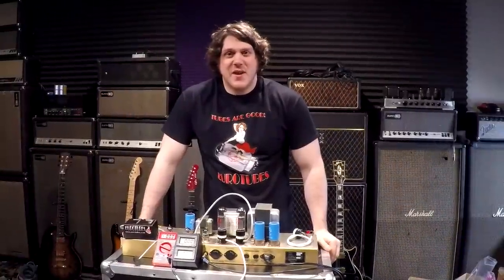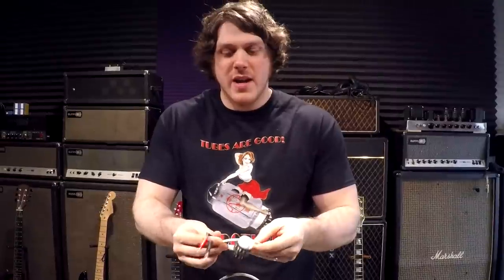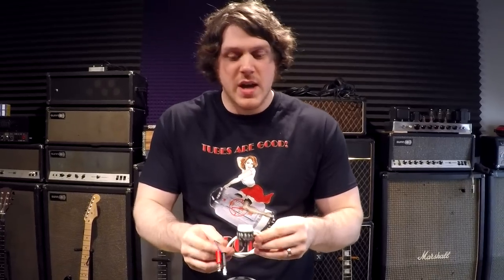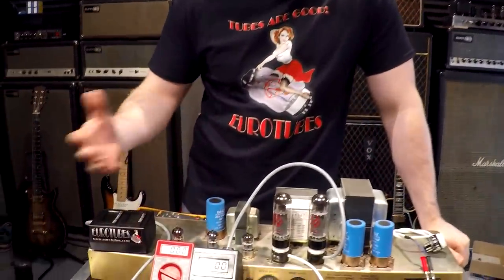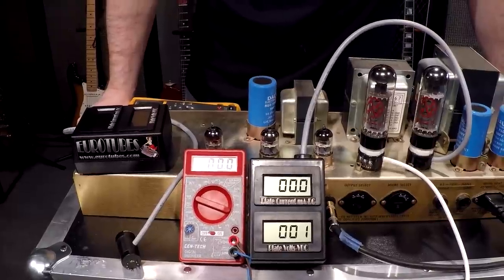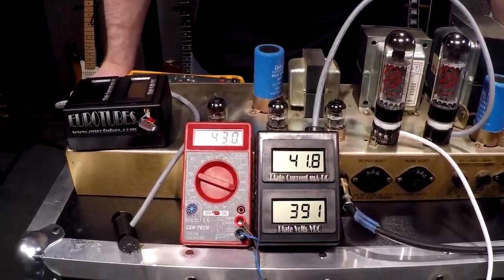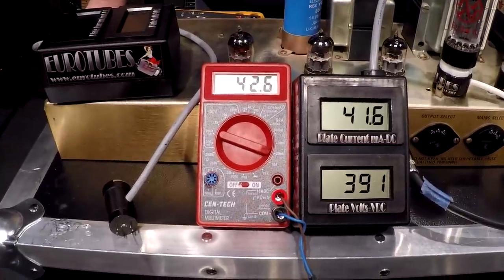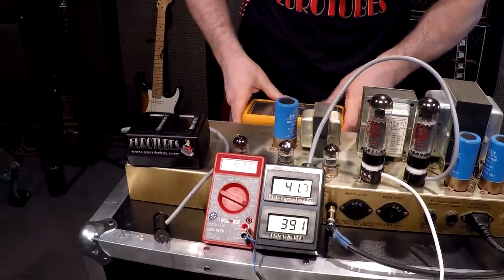Eurotubes Bias Probe Comparison Video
Eurotubes Bias Probes